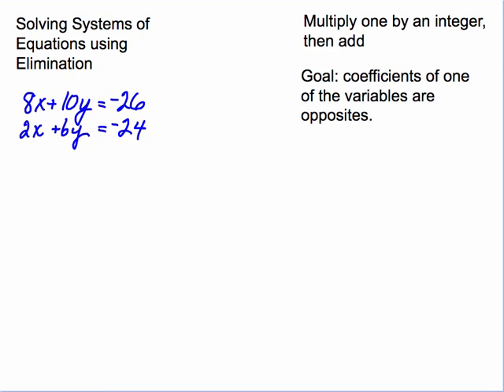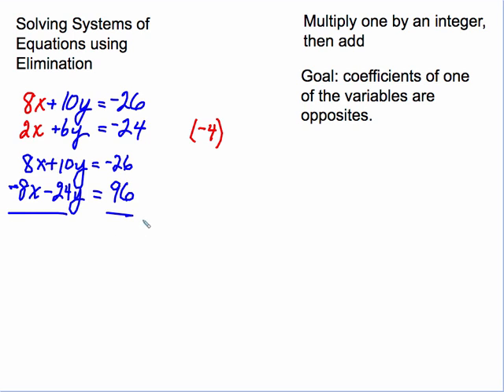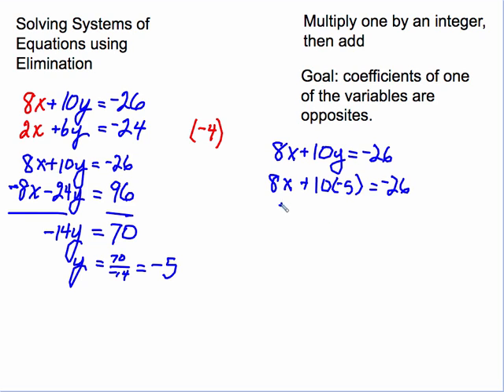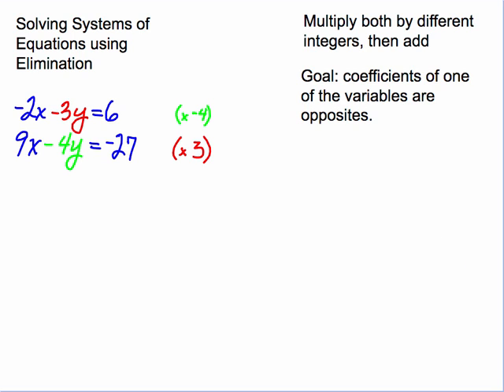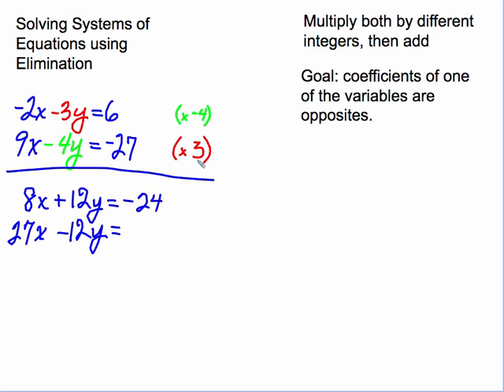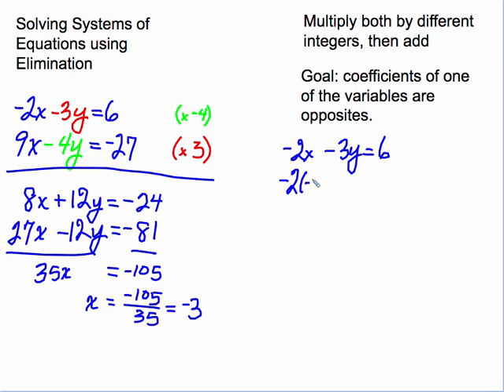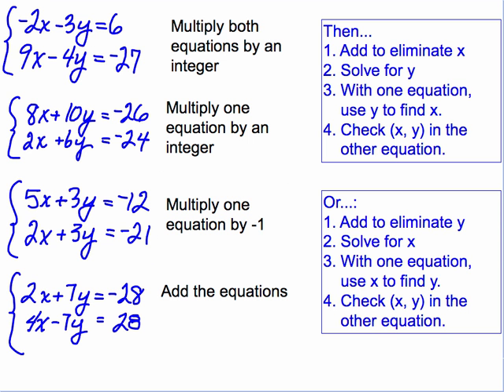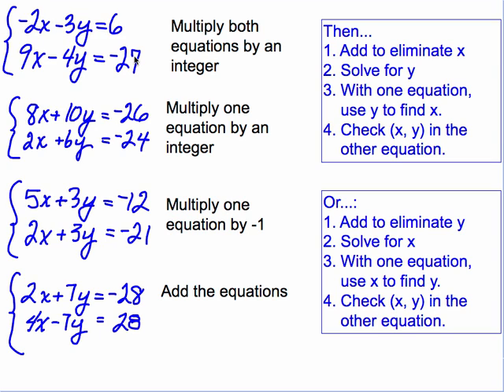Solving Systems by Elimination (part 2)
This is a continuation of the lesson that explains how to solve systems when you have to multiply one or both equation by an integer in order to eliminate a variable.

Table of Contents:

00:00 - Multiply one equation by an integer, then add
03:09 - Multiply both equations by integer, then add
07:02 - Summary of all methods